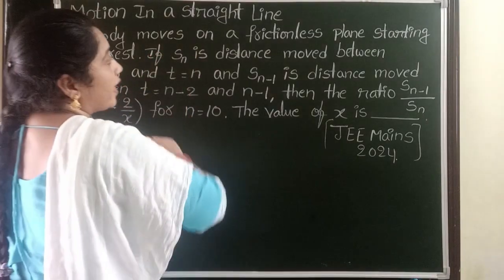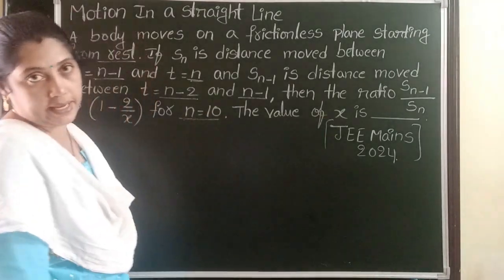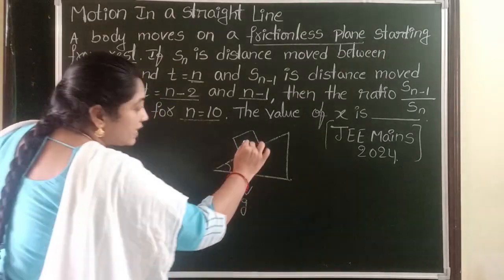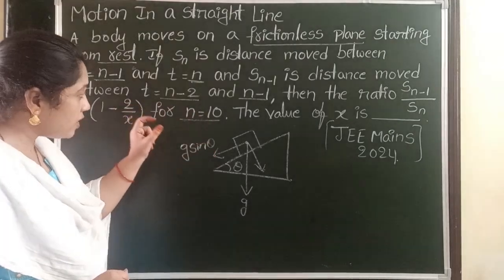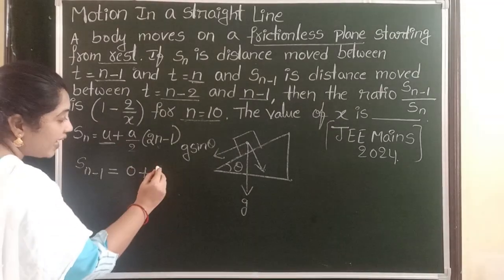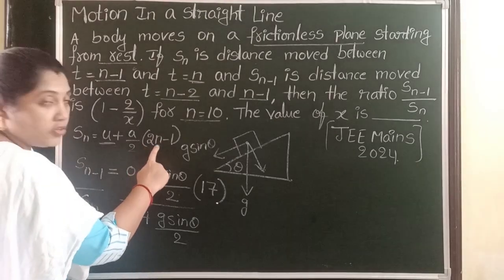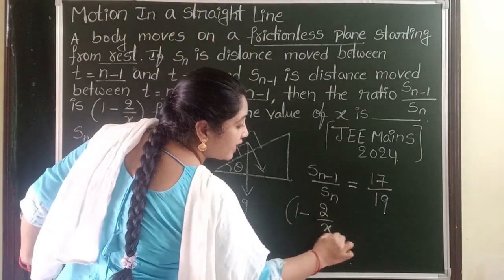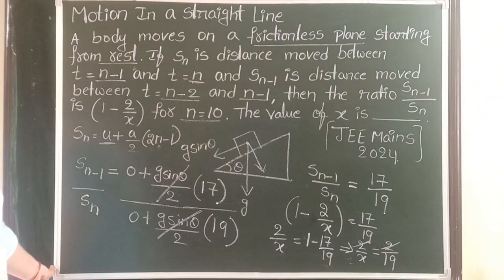A body moves on a frictionless plane starting from rest.If Sn is distance moved between t=n-1!and t=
A body moves on a frictionless plane starting from rest.If Sn is distance moved between t=n-1!and t=n and Sn-1 is distance moved between t=n-2 and n-1,then the ratio Sn-1/Sn is (1-2/x) for n=10.The value of x is pyqs
JEE mains pyqs from motion in a straight line